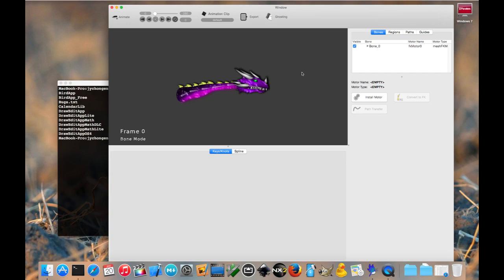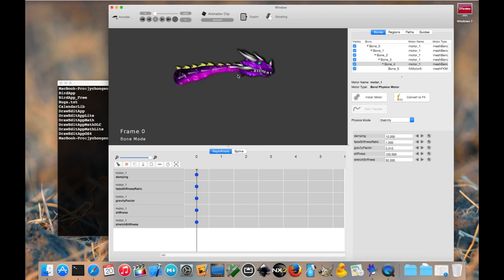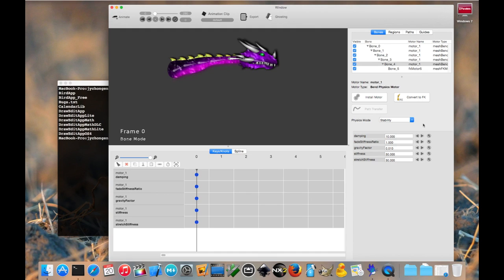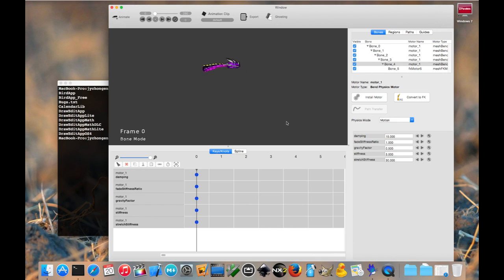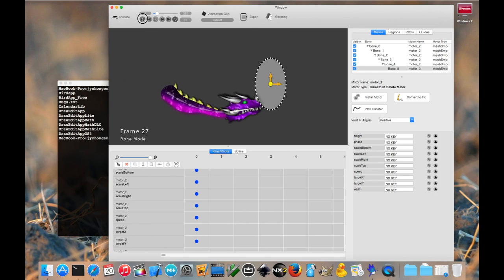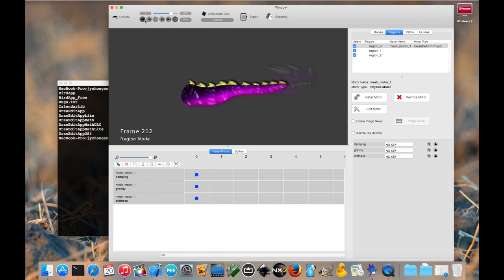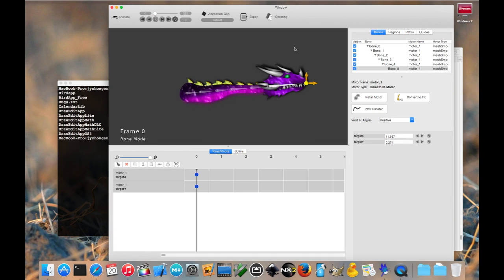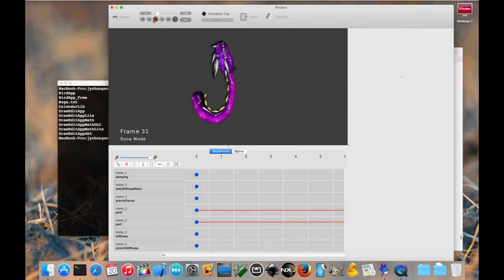Creature Physics Tutorial